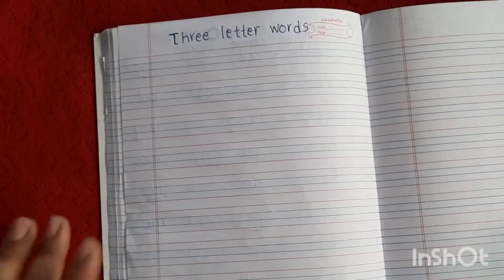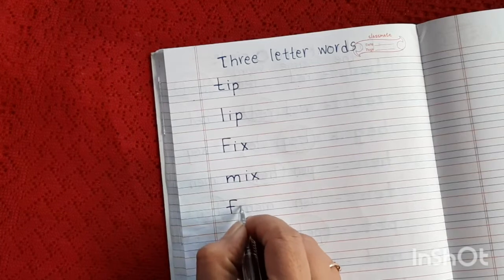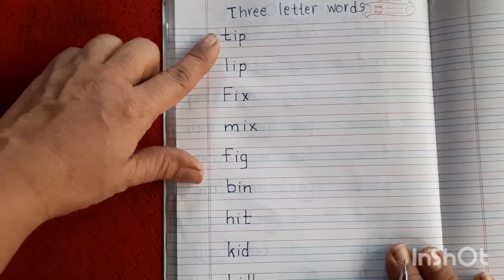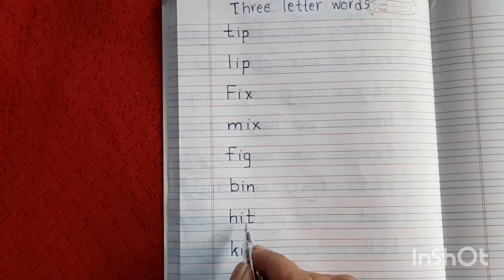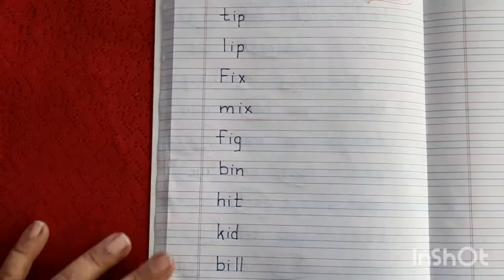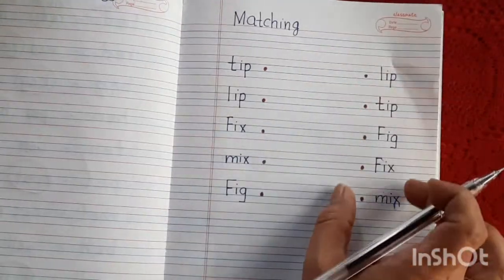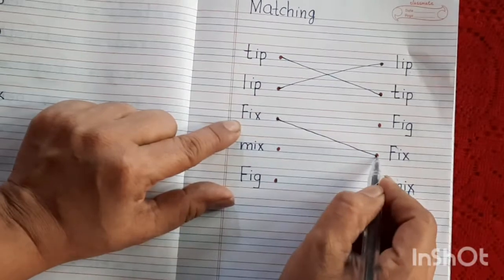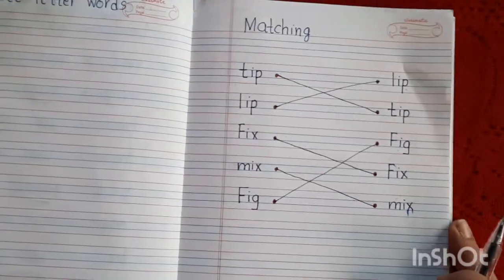Three letter words for Sr.kg English Medium by Hiral Teacher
November 2020 .
three letter words with Vowel 'I'.